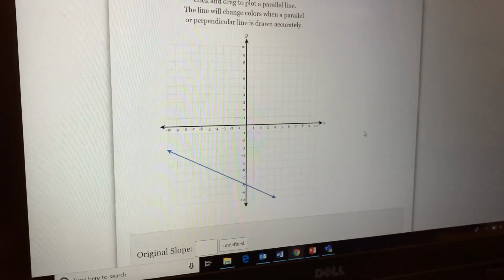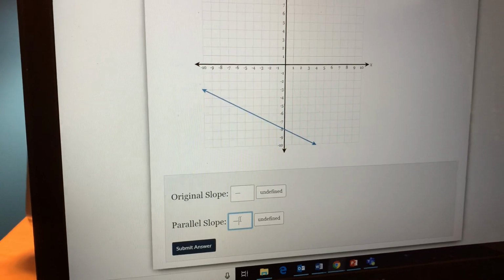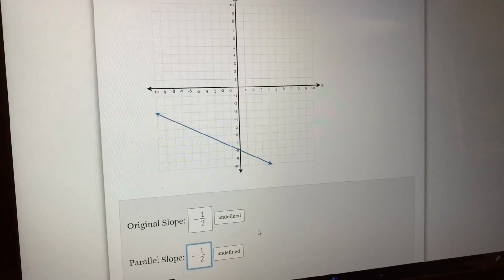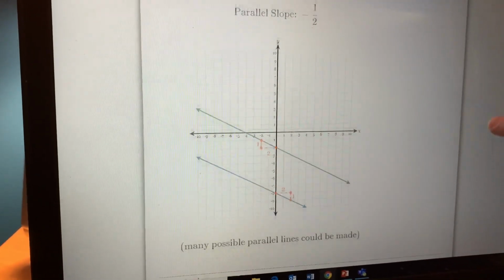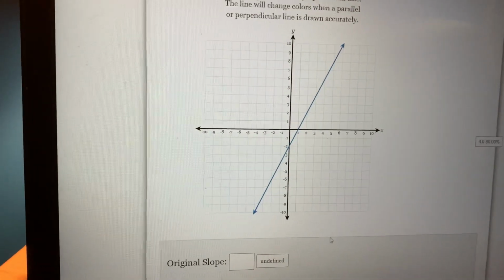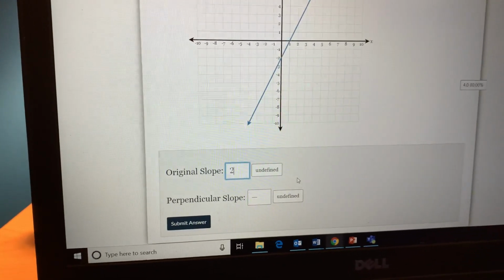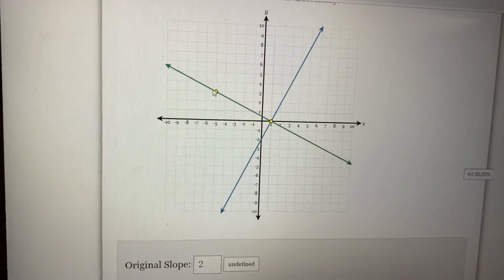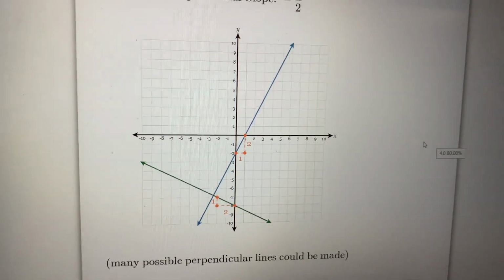Graphing Parallel/Perpendicular Lines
Graphing Parallel/Perpendicular Lines, Remote learning week 4/28-5/1